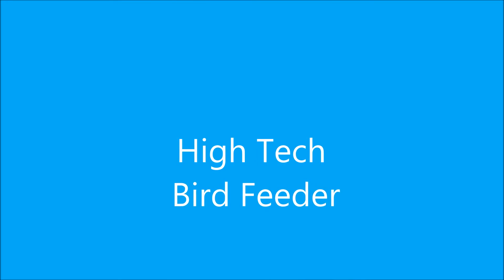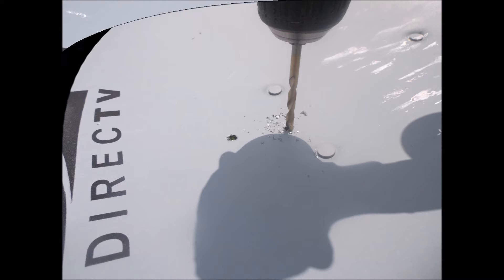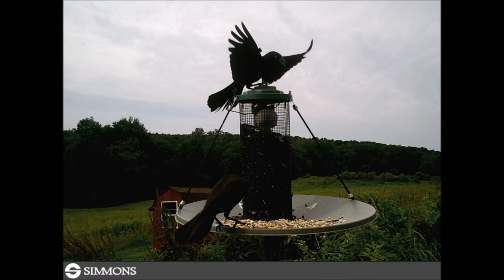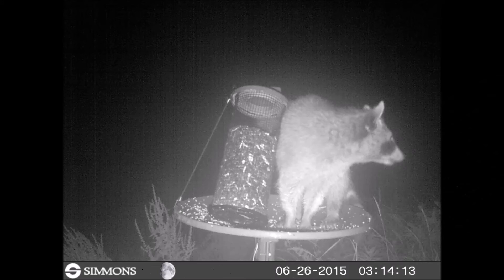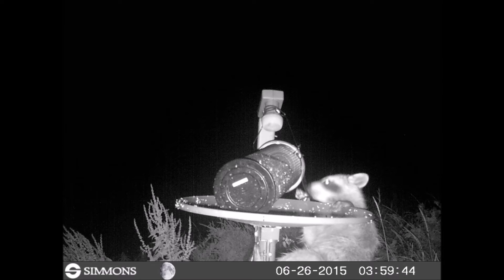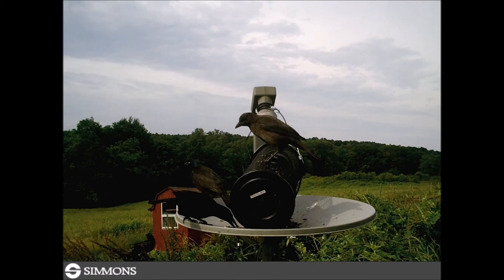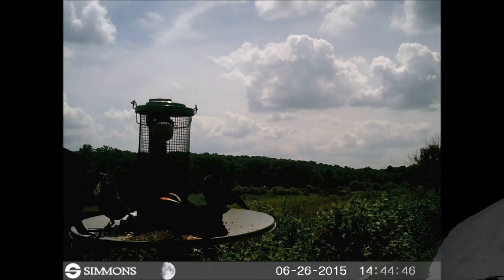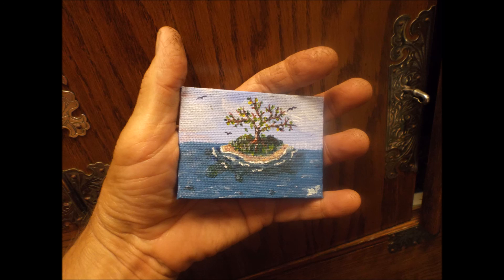High Tech Bird Feeder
DIY High Tech Bird Feeder from salvaged materials, that is quick and easy to build.